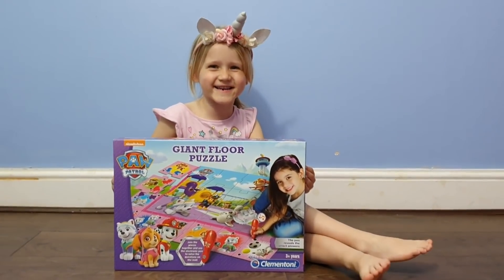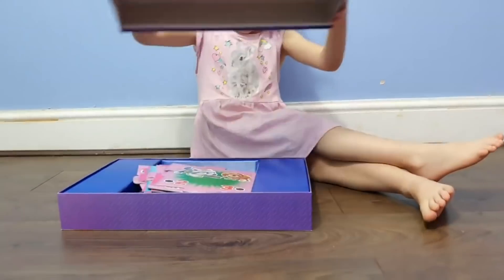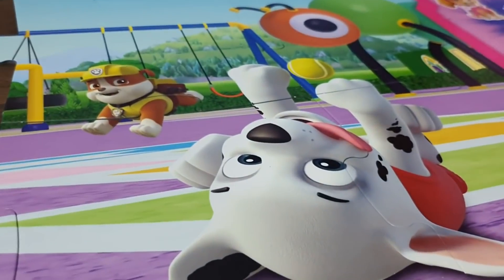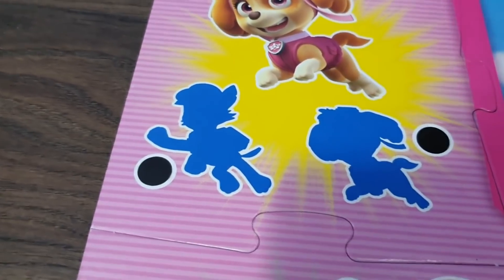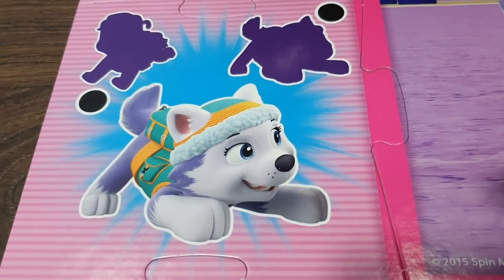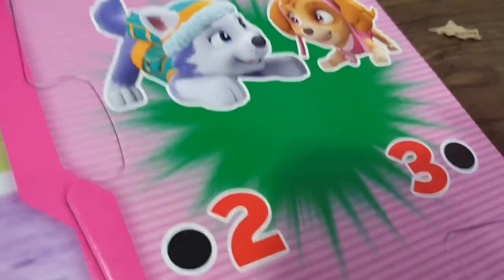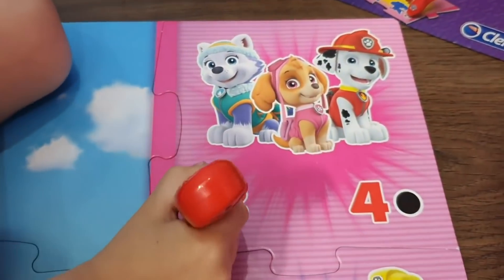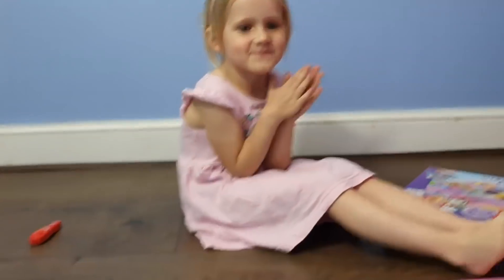Giant PAW PATROL floor puzzle unboxing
Hi Friends
Today , Kayla was in charge of the camera and she recorded Sophia unbox and play with PAW PATROL giant floor puzzle. We had to make the video a bit shorter as Kayla recorded her sister for almost 1 hour :D The girls had so much fun doing the puzzle together.